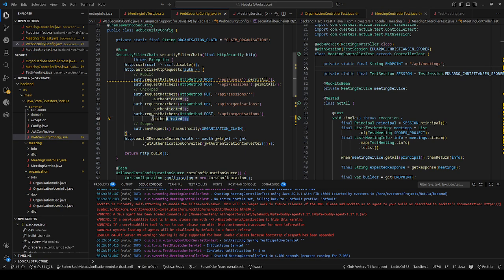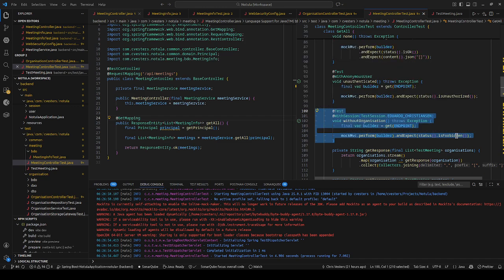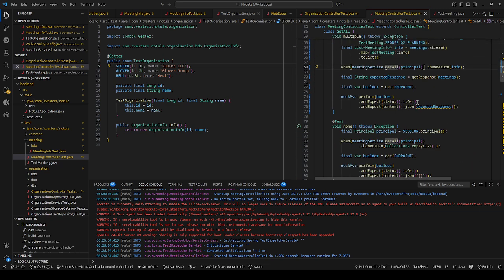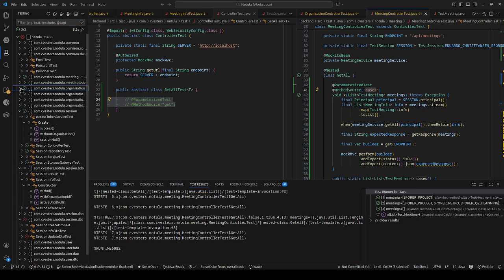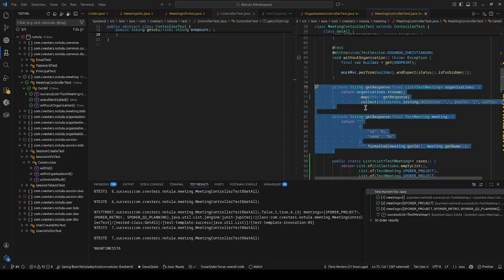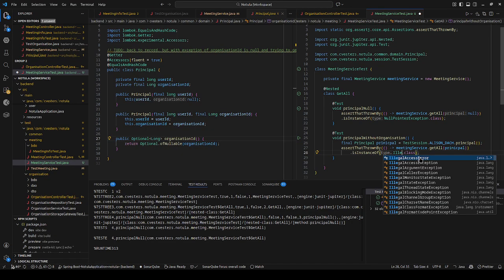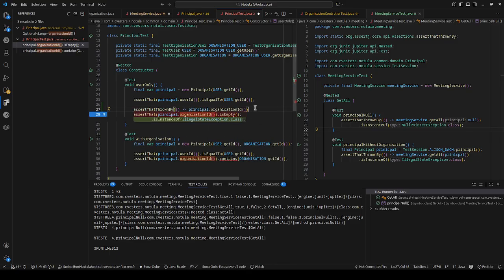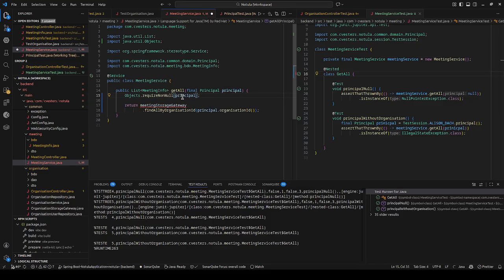Notula (Part 14) - Securing The Meeting Endpoint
Showing how I secured the meetings endpoint and telling how we will add even more checks in the future.